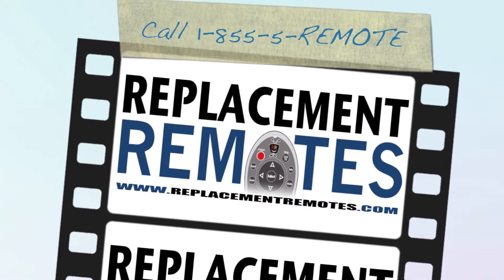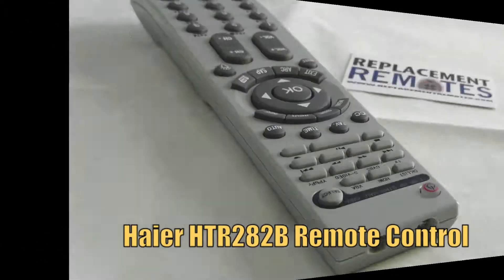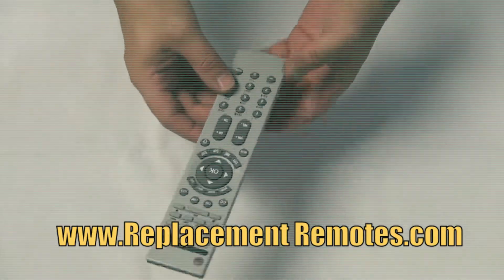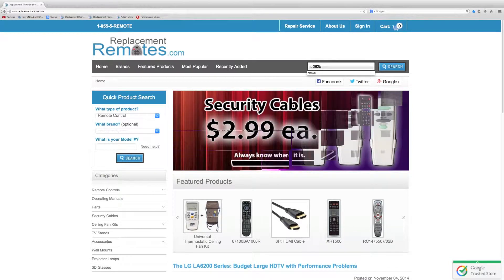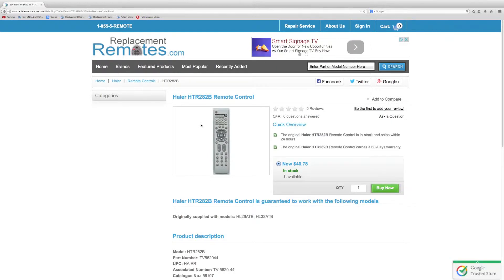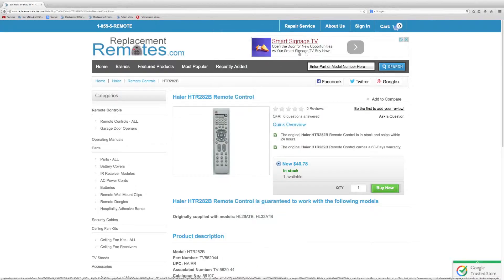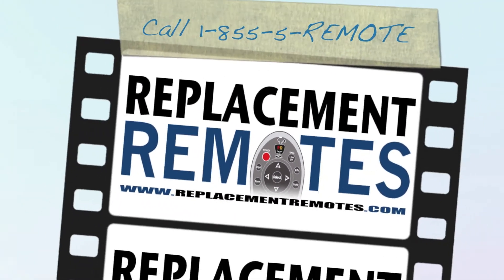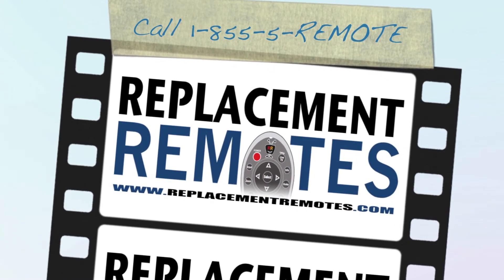Haier HTR282B Remote Control PN: TV562044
Product description

Model: HTR282B
Part Number: TV562044
UPC: HAIER
Associated Number: TV-5620-44
Catalogue No.: 56107
Battery Required : 2 AAA

Originally supplied with models: HL26ATB, HL32ATB